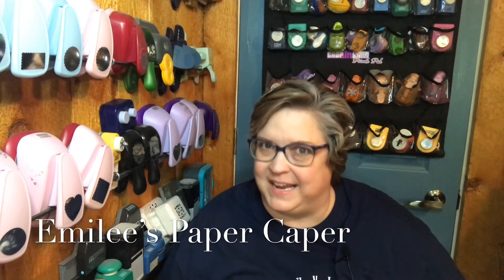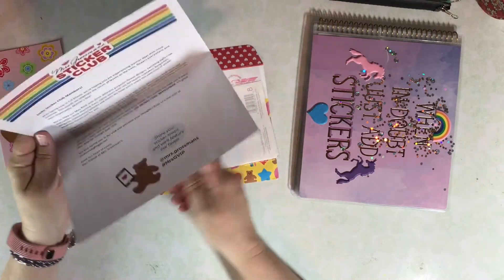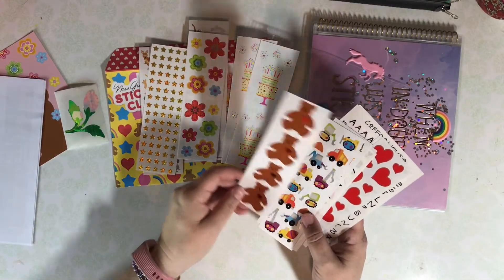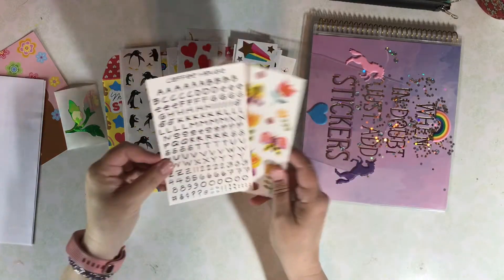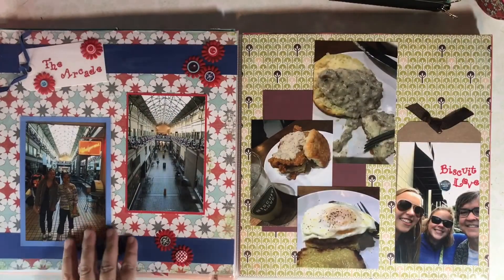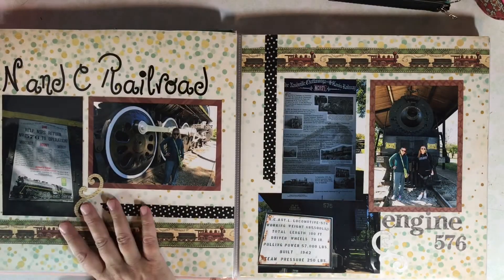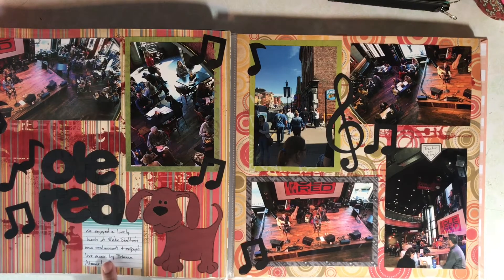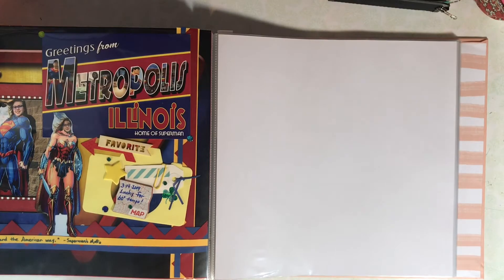Nashville Scrapbook Share & Mrs. Grossman's Sticker Club (May '19)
In this video, I'm sharing the May 2019 Mrs. Grossman's Sticker Club along with a page flip through of my Nashville Scrapbook!

I just completed my first year in the Sticker Club and I decided to renew! By paying for the full year in advance, I save some money.

The Nashville Album features photos taken during our October 2018 and March 2019 trips to Music City. I will be adding more pages to this album soon as we plan to visit again next month!